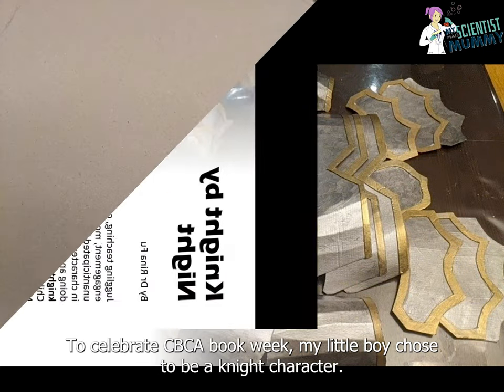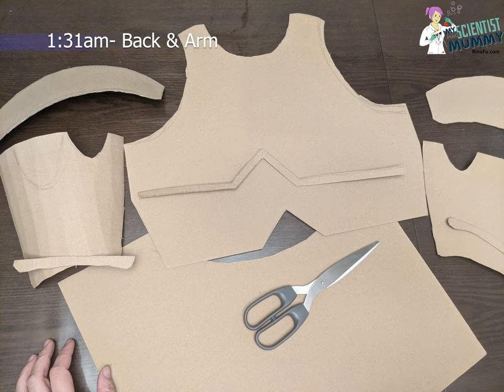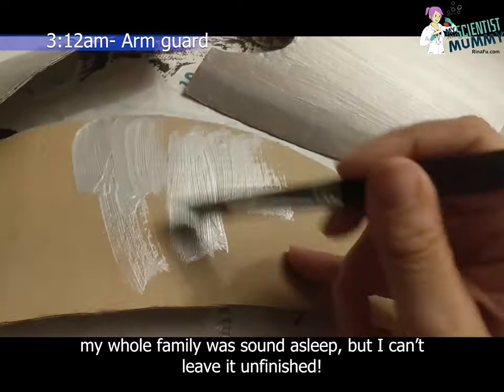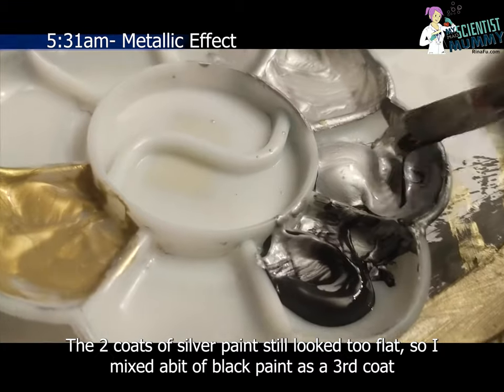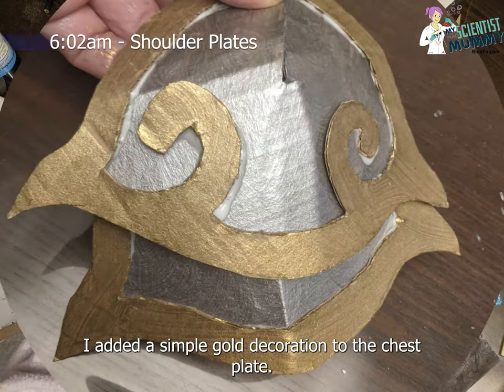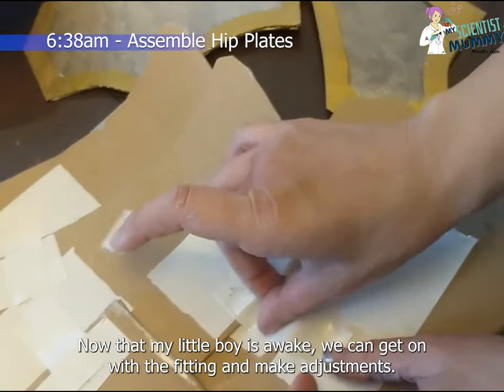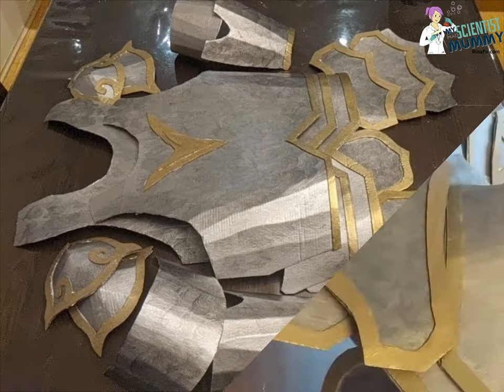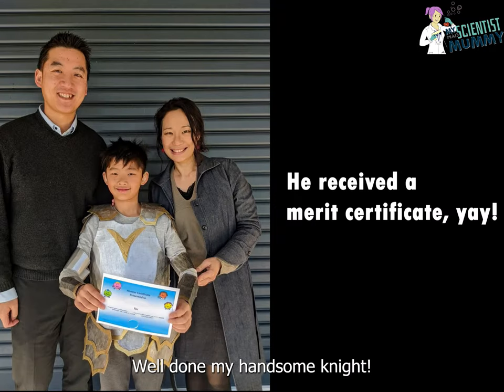Knight by Night - DrRina AuthorArt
Juggling teaching, community engagement, motherhood, and an unanticipated last-minute change in character selection… I ended up doing an all nighter to make a knight costume for my little boy’s Children’s Book Week parade. Nothing was open at 9:30pm. What have I got around the house? Scrap Cardboard & Paint!